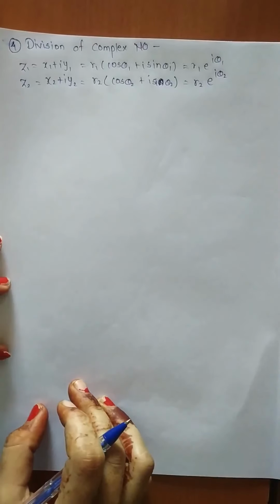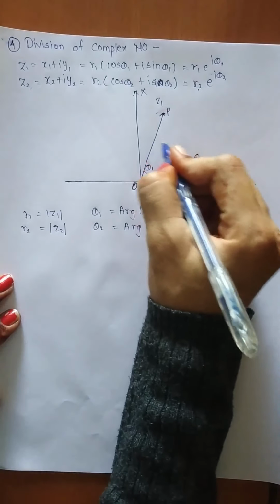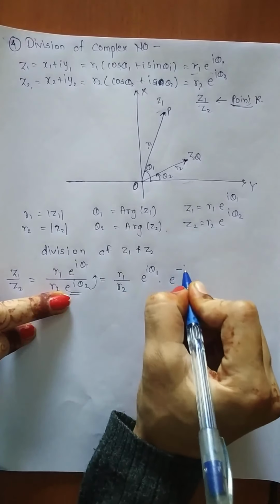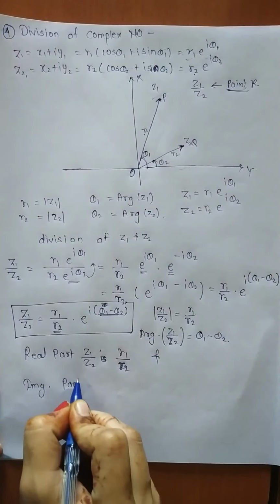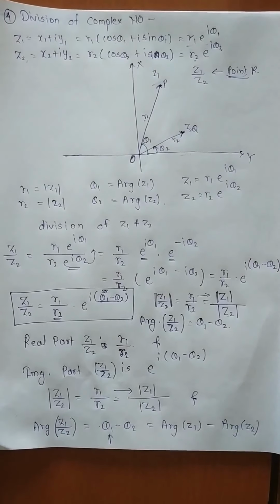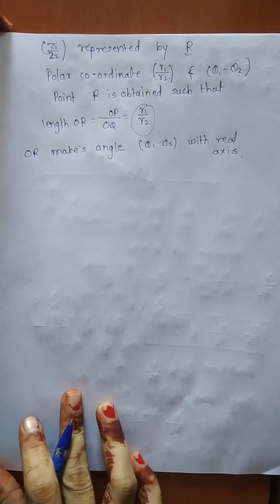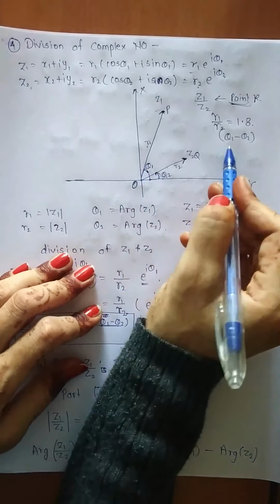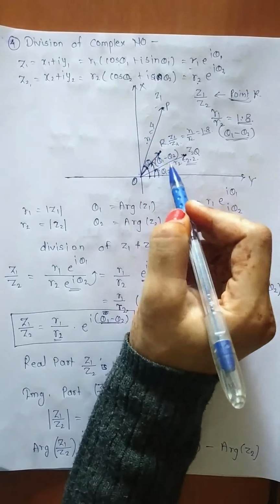SYBSc MMP Chapter 1 Lecture 6 Part 3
Division of complex numbers using Argand diagrams